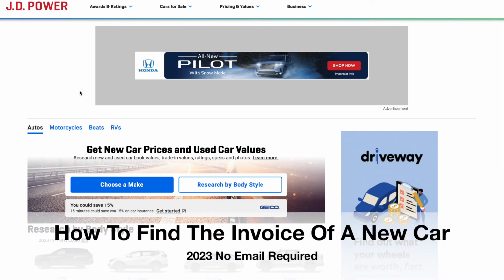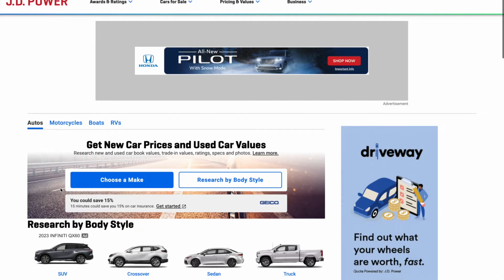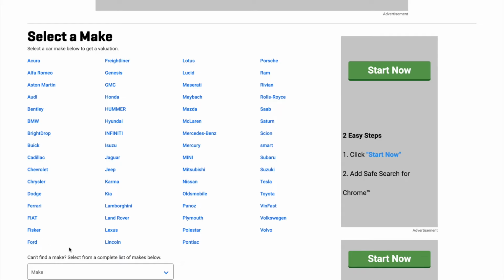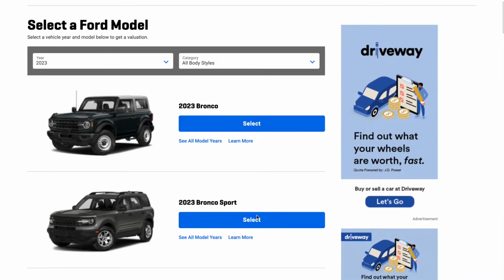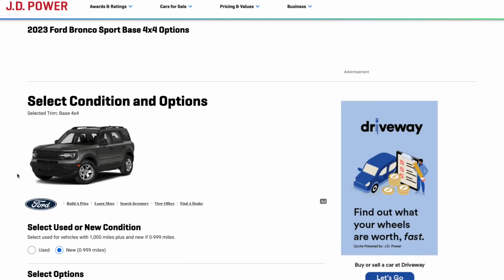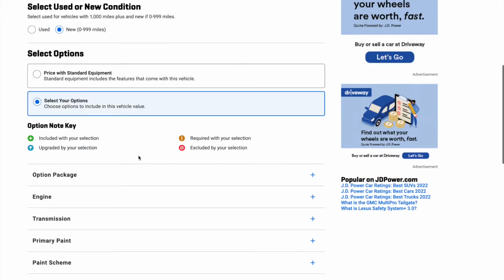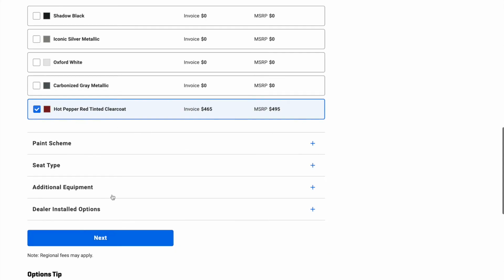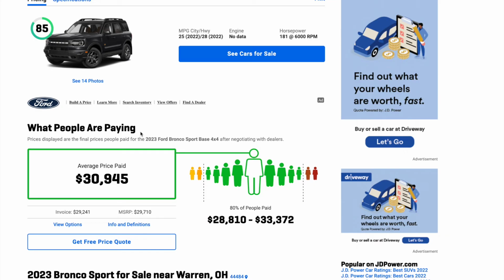How To Find The Invoice To A New Car in 2025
When you’re just trying to do research and don’t want to be bombarded with emails and calls, I show you how I find the invoice price, or closest to it without entering my email address.

☞ For more car buying tips & tricks join our free Facebook group and community

☞ Need help negotiating?
🚗 Apply to hire an advocate below!